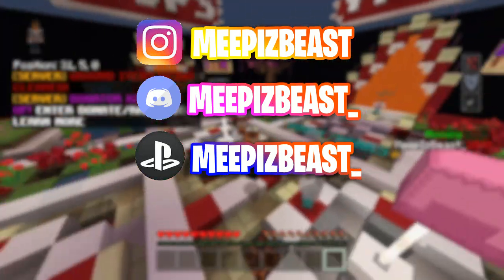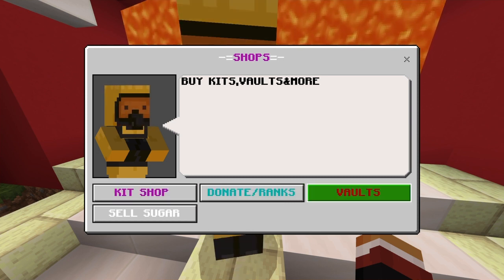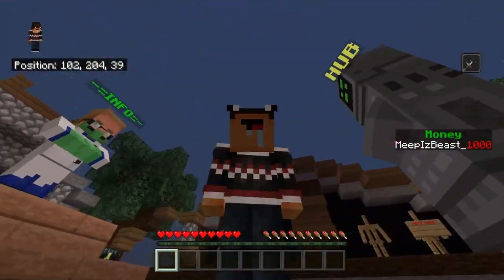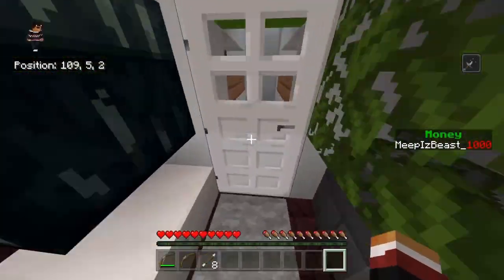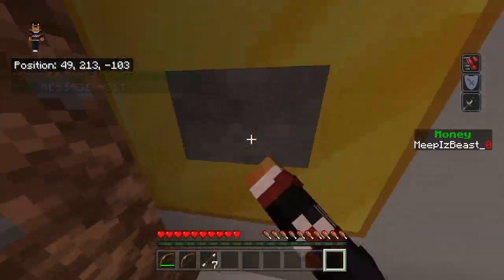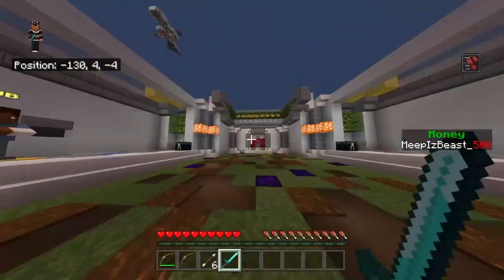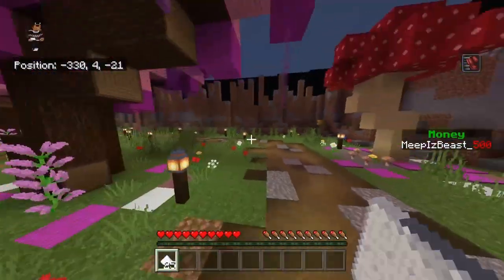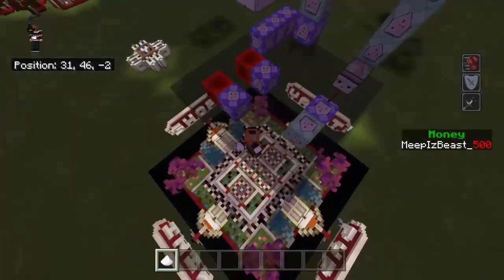Minecraft: MEEP’S KIT PVP SERVER WITH CLICKABLE NPCS & MORE! | PS4 Bedrock Server Tour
●▬▬▬▬▬▬▬▬▬▬ஜ۩۞۩ஜ▬▬▬▬▬▬▬▬▬▬●
▓▓▓▒▒▒░░💙MeepIzBeast❤️░░▒▒▒▓▓▓
●▬▬▬▬▬▬▬▬▬▬ஜ۩۞۩ஜ▬▬▬▬▬▬▬▬▬▬●
Thanks for all the support lately bois❤️Lets keep it goin!  Yo bois this is a reupload ik. The first one wasn’t monetized 🤦‍♂️ R.I.P.

Psn-Meepizbeast_
Microsoft-Meepizbeast

🔹Psn: Meepizbeast_✅

🔥DOWNLOAD🔥:

☛ Sᴜʙsᴄʀɪʙᴇ Tᴏ Me
☛ Lɪᴋᴇ ᴛʜɪs ᴠɪᴅᴇᴏ.
☛ Sʜᴀʀᴇ ᴛʜɪs ᴠɪᴅᴇᴏ ᴏɴ YᴏᴜTᴜʙᴇ
☛ Hᴇʟᴘ Tʜɪs Vɪᴅᴇᴏ Hɪᴛ 50+ Lɪᴋᴇs

●▬▬▬▬✖Tutorials✖▬▬▬▬●

🎵 Song🎵

▬▬▬▬▬▬▬▬▬▬Credits▬▬▬▬▬▬▬▬▬▬▬

😍 Host 😍 : MeepIzBeast

▬▬▬▬▬▬▬▬▬▬Tags (IGNORE)🔽🔽▬▬▬▬▬▬▬▬▬▬
Meepizbeast,Minecraft PS4 Commands, PS4 Bedrock Edition,DakonBlackRose, Minecraft Tutorials, Minecraft Xbox One, Minecraft PE, Minecraft Bedrock Edition, Command Tutorials PS4, Command Tutorials,BrayM,Server Commands, Ps4ServerCommands,